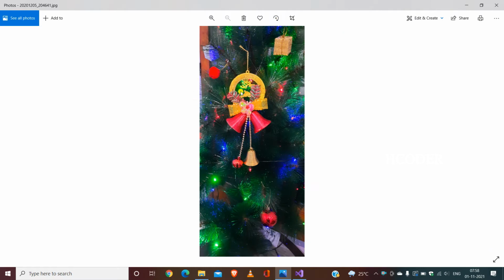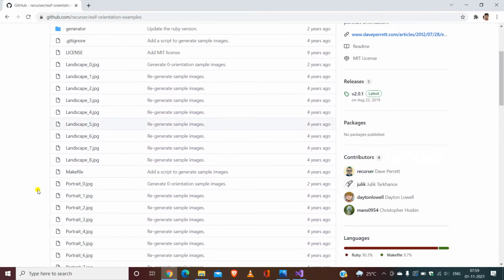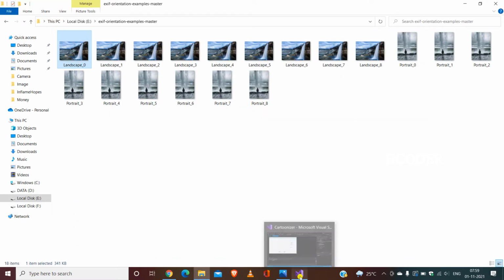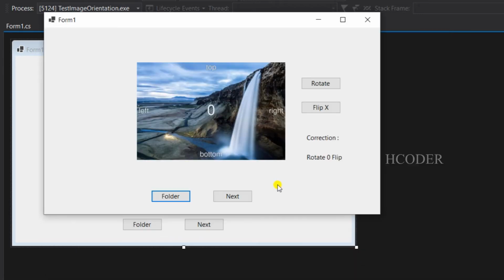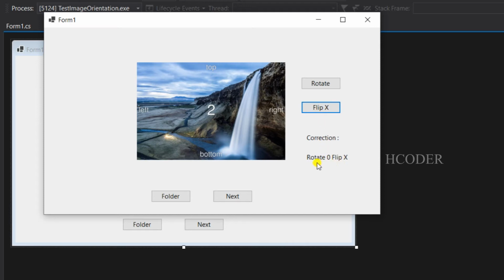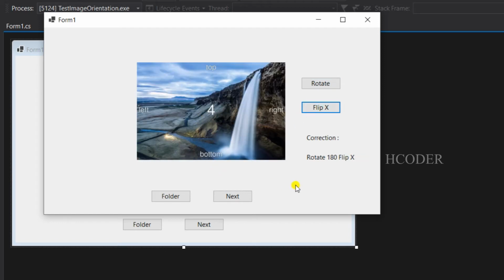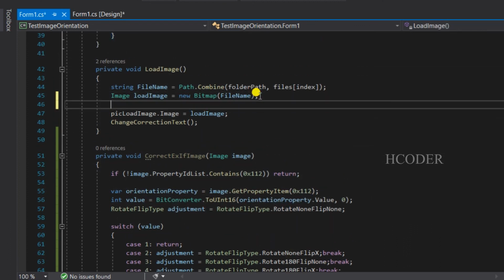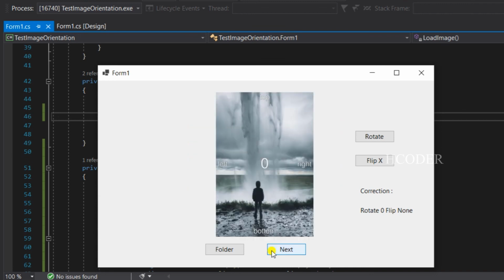How to Change Image Orientation in C# using ExIf MetaData Information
In this video, we are seeing how to change Image Orienation in C# using ExIf MetaData Information.
Each Image will have some MetaData Information, we call ExIf tags that gives more information about the device that has taken the image, orientation details and
many more.

As for correcting the orientation, we need to follow few steps,
1) Read the image to the program as a Bitmap object.
2) Extract the Property Item orientation using the Orienation exif hex code 0x112 ( equals to 274)
3) Based on the value of exif orientation tag, we need to either rotate the image by a certain angle or flip the image in X direction
4) Doing these corrections, allows us to display the image in the right orientation.

The user can choose to write with the updated orientation.

This channel covers project tutorials and certain solutions for scenarios like this.

How to Change Image Orientation in C# using ExIf MetaData Information,Change Image orientation,C#,ExIf MetaData Information,Orientation, portrait, landscape,
Correct Image Orientation using C#,Extract ExIf MetaData,MetaData, Image MetaData, Exif manipulation, orientation tag, Bitmap, Jpeg, Image correction,